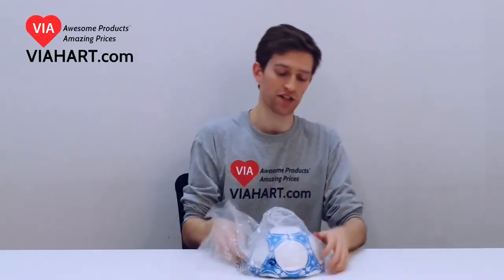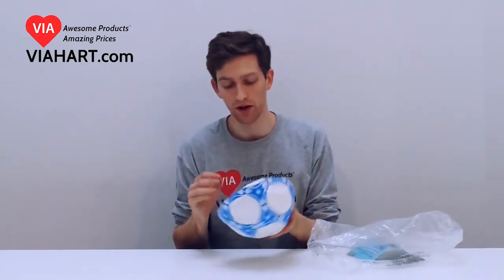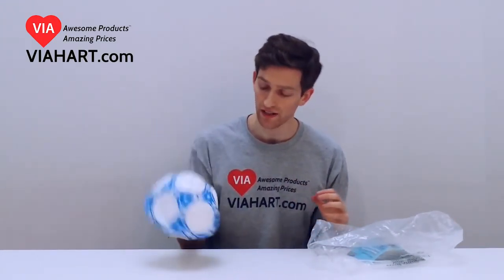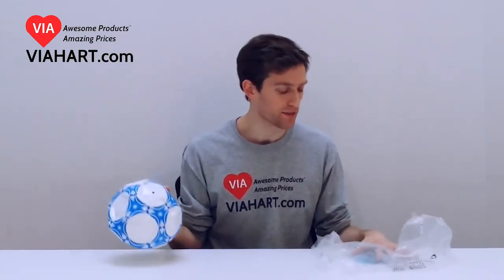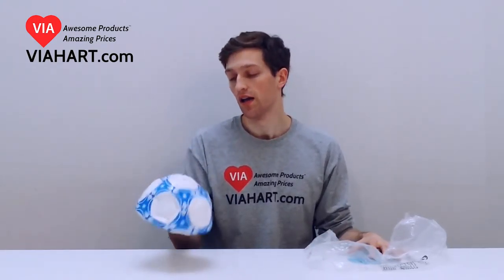VIAHART Adult Soccer Ball | Product Information and Summary Video